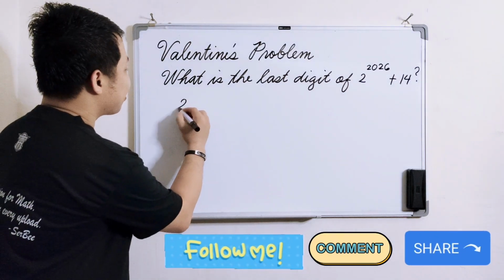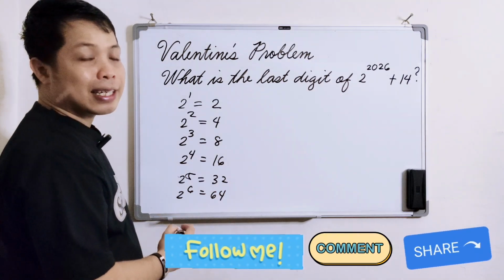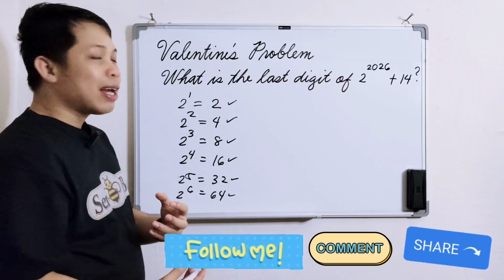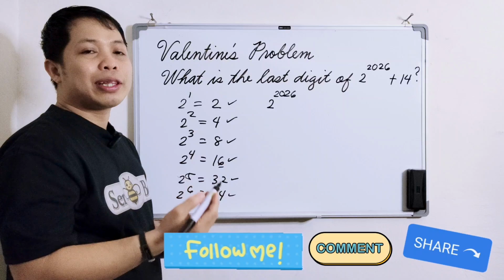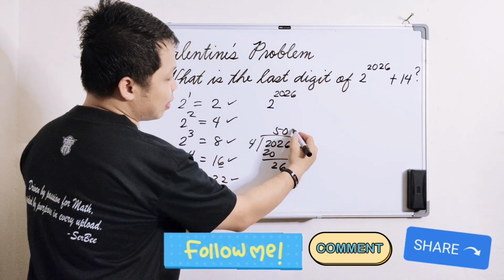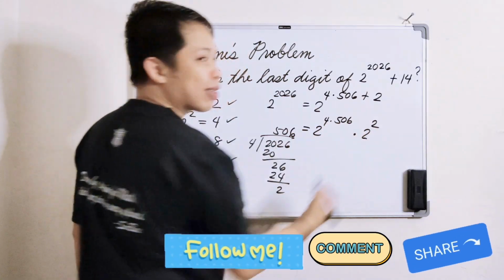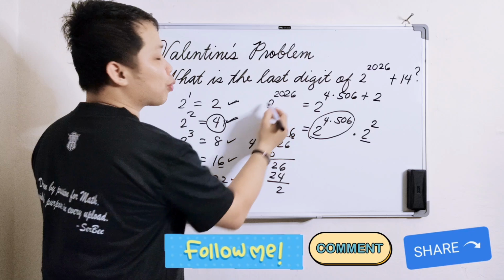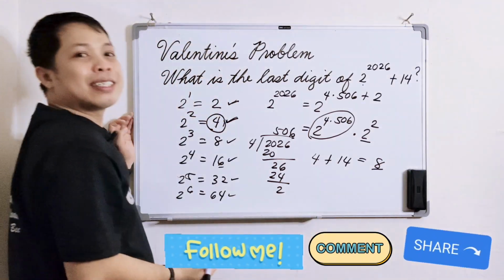Valentine's Problem | Last digit of 2²⁰²⁶ + 14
💘 Valentine’s Problem: Can you find the last digit?

What is the last digit of 2²⁰¹⁶ + 14?
It may look intimidating, but there’s a simple pattern that makes this problem easy and fun to solve!

In this video, we break it down step by step using a clever trick with repeating cycles of powers.